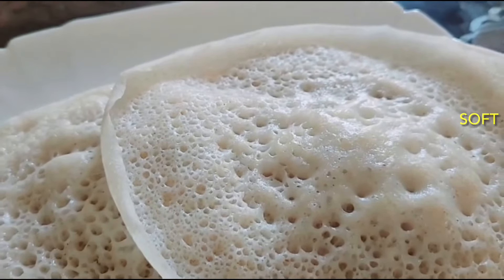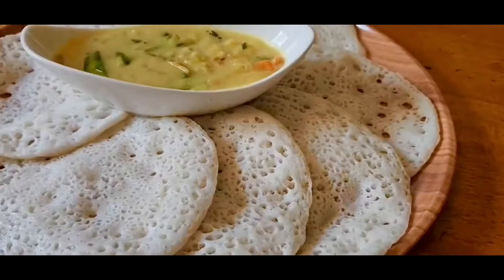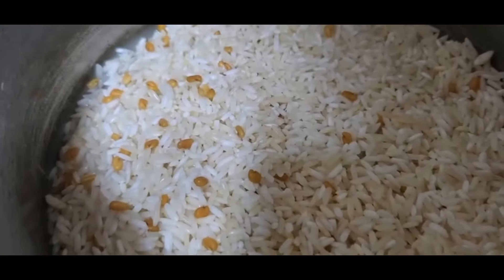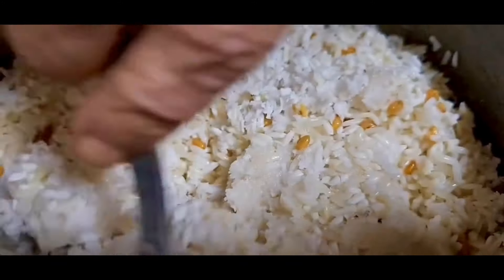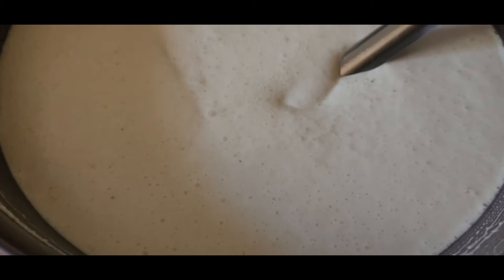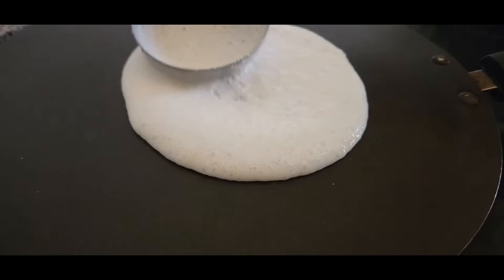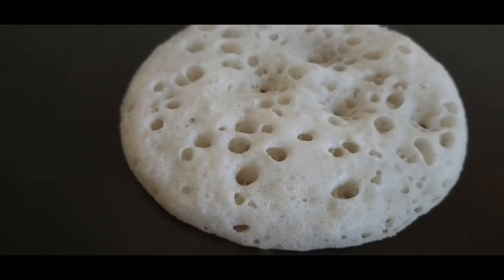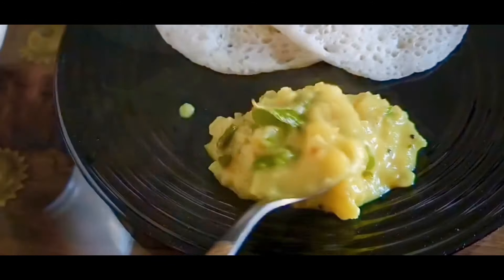ഉഴുന്നു ചേരാത്ത സോഫ്റ്റ് ദോശയും/പാലപ്പവും ഒരേ ബാറ്റർ കൊണ്ട് റെഡി/സൂപ്പർ ടേസ്റ്റി ബ്രെയ്ക്ഫാസ്റ്റ് 👌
നിങ്ങൾക്കുവേണ്ടി നല്ലൊരു ബ്രേക്ക് ഫാസ്റ്റ് ദോശ വേണമെങ്കിൽ അത് ചെയ്യാം പാലപ്പം വേണെങ്കിൽ അതും ചെയ്യാം. നോൺവെജ് ഡിഷ്നോടും, വെജ് ഡിഷിനോടും ബജ്ഡിഷ്നോടും നല്ല കോമ്പിനേഷൻ.